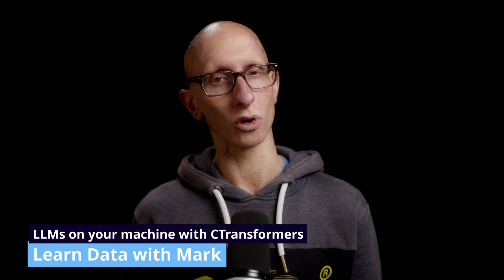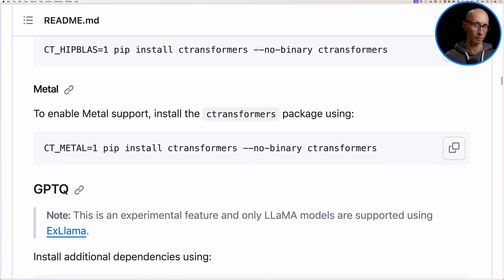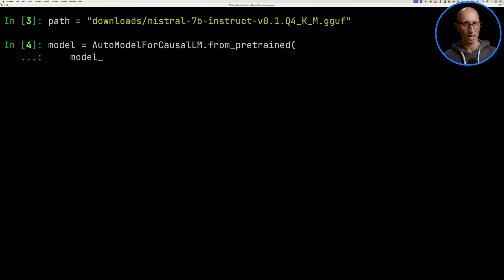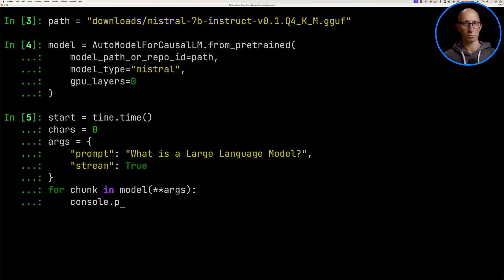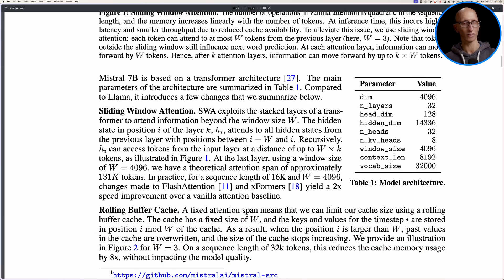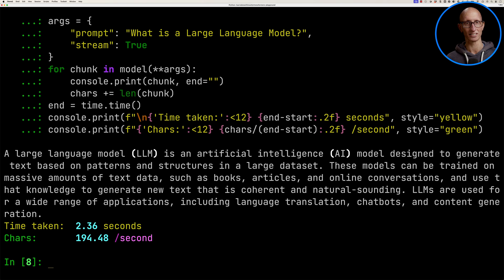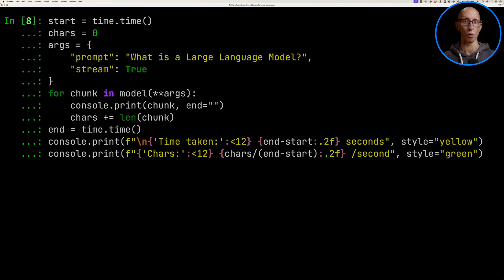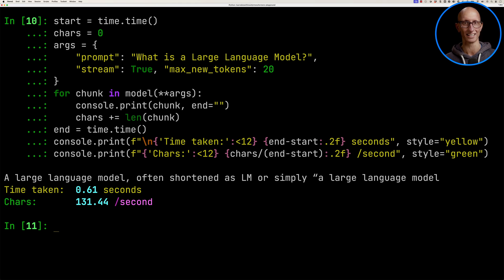LLMs on your own machine using CTransformers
In this video, we'll learn how to run open-source Large Language Models (LLMs) on our machines using C Transformers. We learn how to run the Mistral AI GGUF model with both CPU and GPU support and have a look at how parameters vary the output generated.